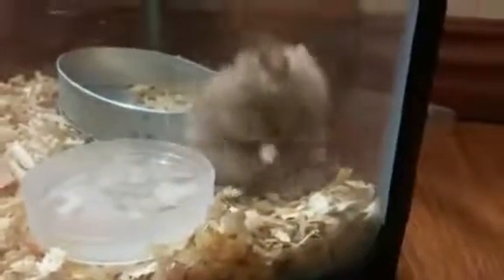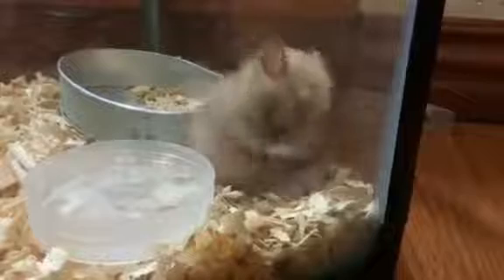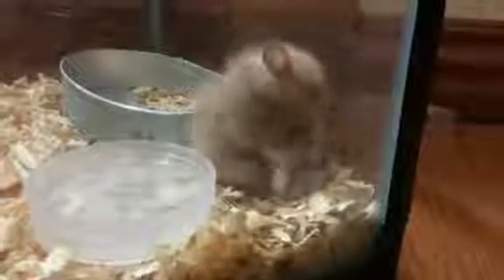My First Pet Hamster